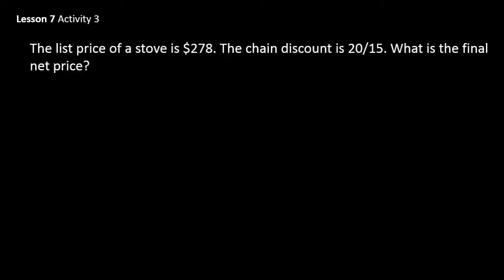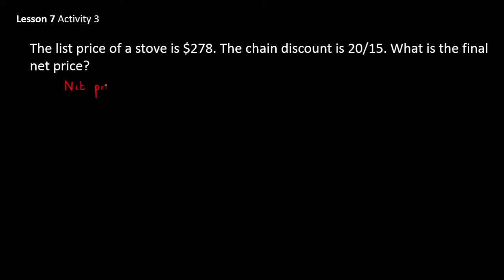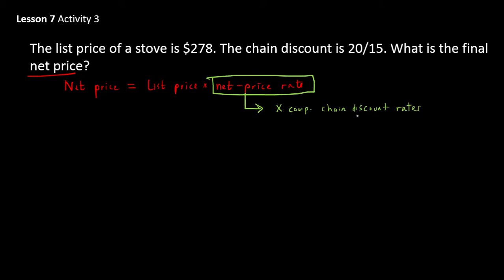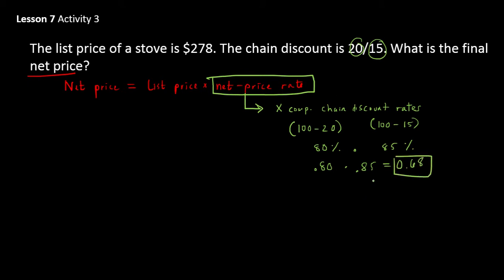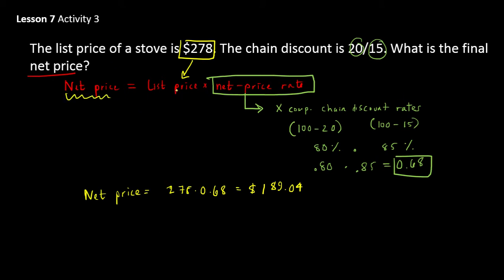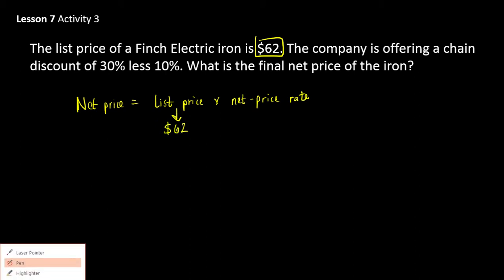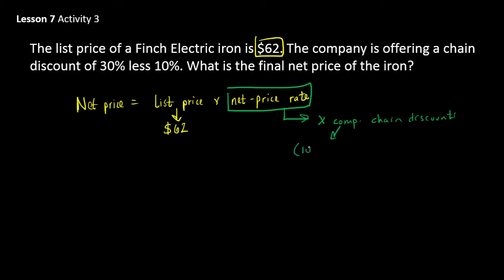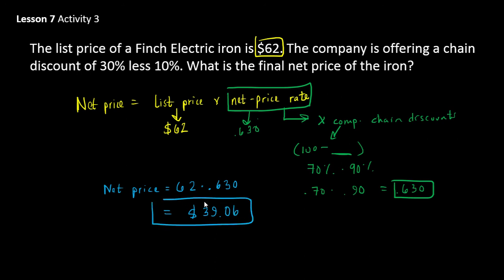BMB Lesson 7 Activity 3